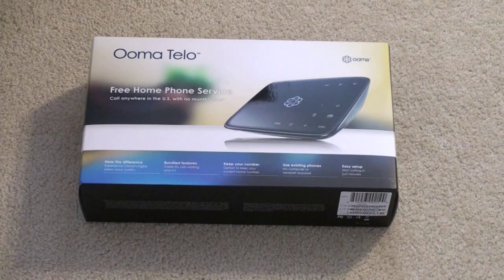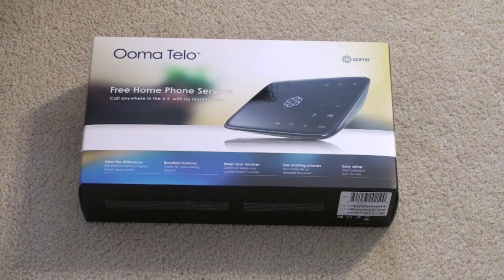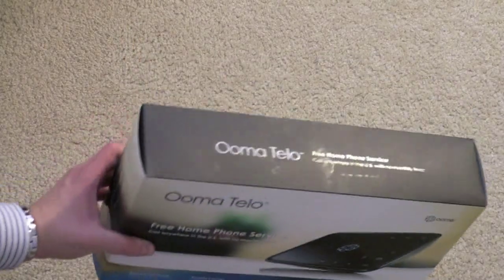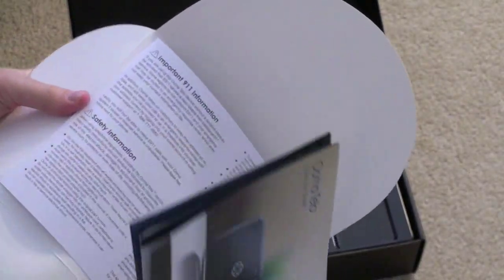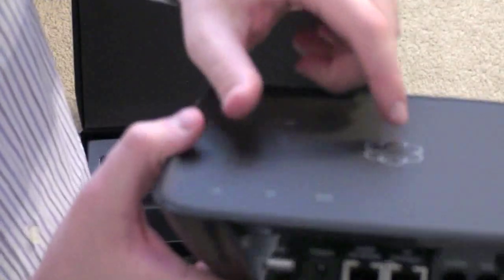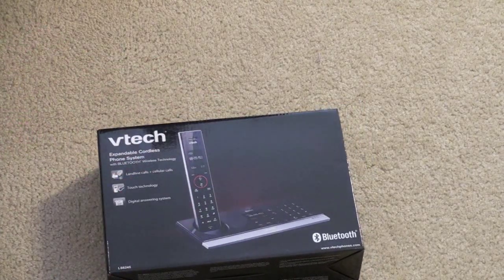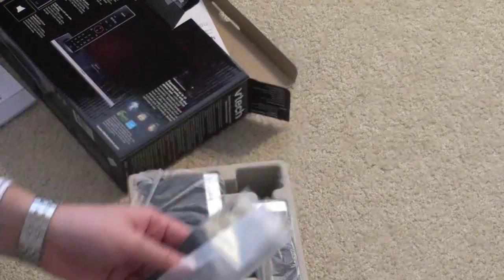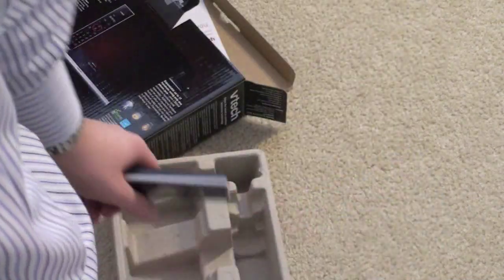Unboxing the Ooma Telo: VOIP System